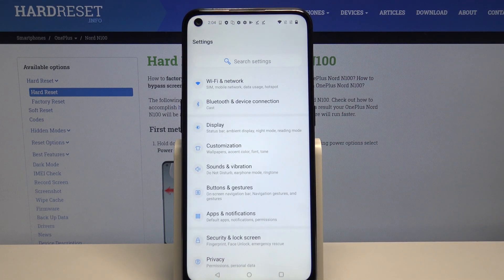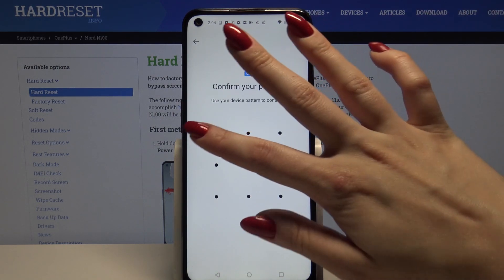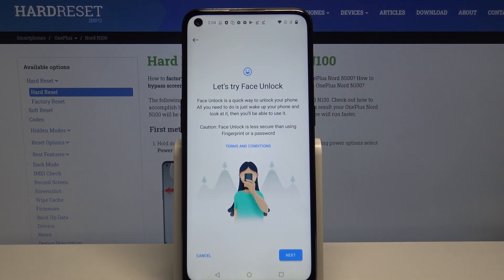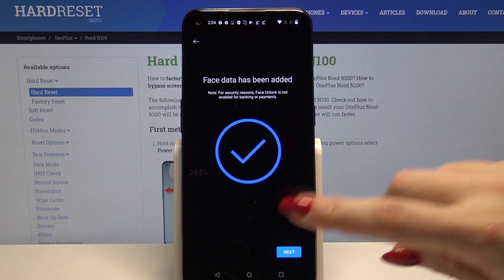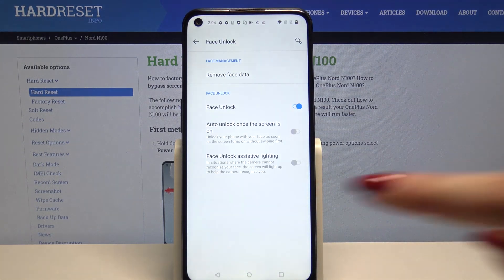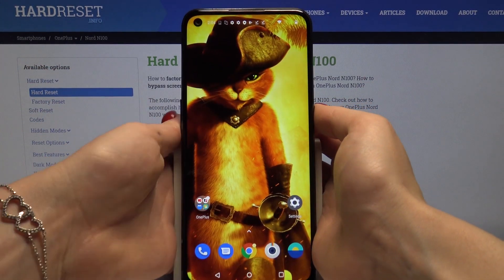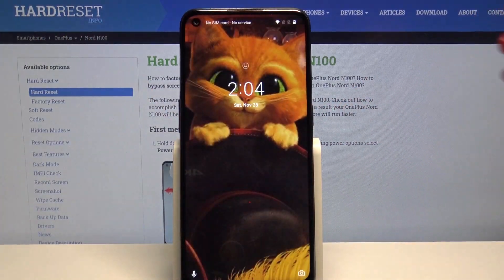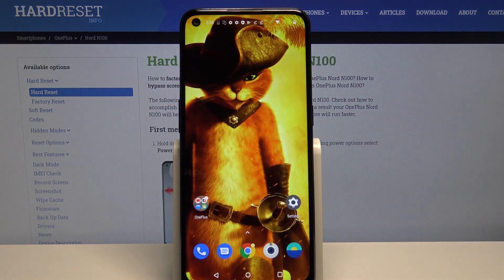How to Set Up Face Recognition in OnePlus Nord N100 – Face Unlock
Did you ever wonder how to Set Up Face Recognition in OnePlus Nord N100? If the answer sounds yes, then stay with us because today, our expert will show you, how to locate proper security settings and set up Face Unlock as a preferable method. So, if you are interested in protecting your smartphone with this unique locking method, follow all steps, and let's begin!

How to add face lock on ONEPLUS NORD N100? How to use face lock on ONEPLUS NORD N100? How to set up face recognition in ONEPLUS NORD N100? How to set up face lock on ONEPLUS NORD N100? How to enable face recognition on ONEPLUS NORD N100?